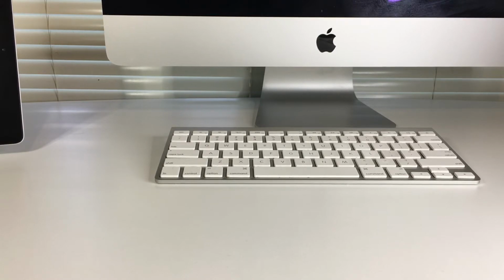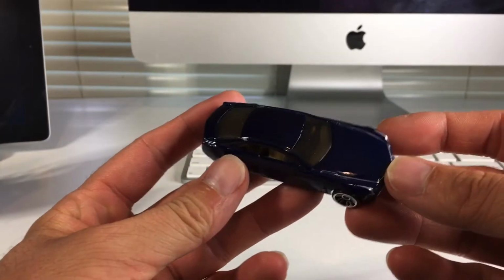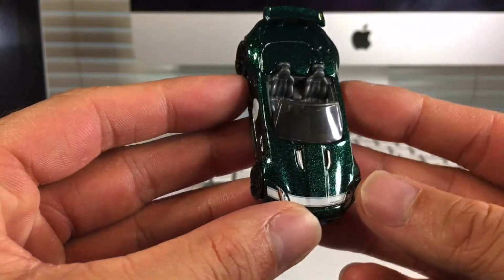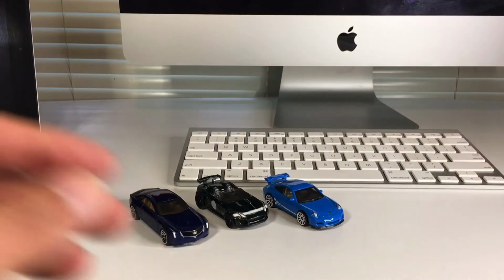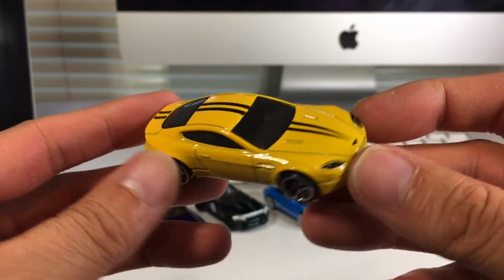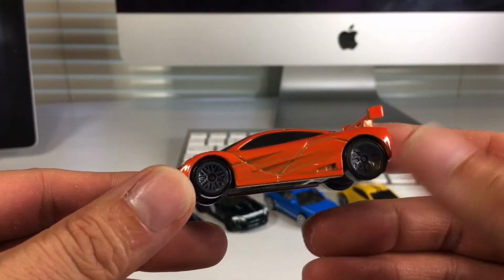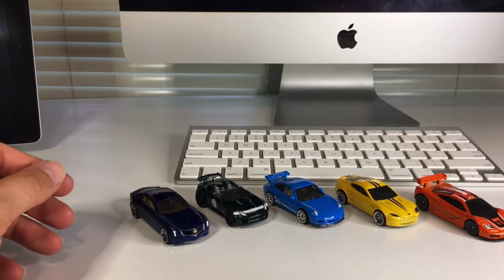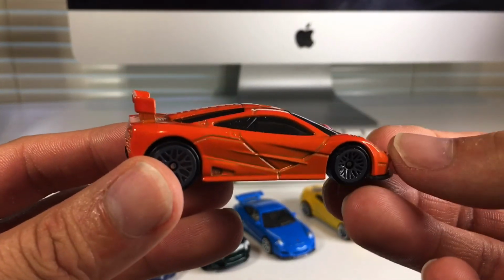My First Hot Wheels 5 Pack! HW Exotics Unboxing And Review!